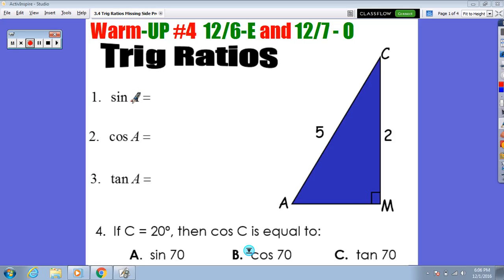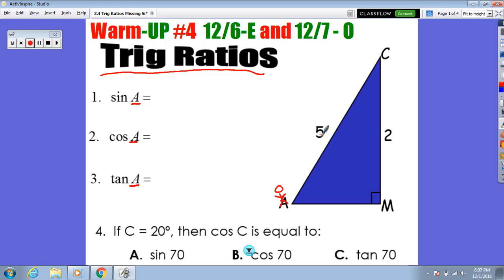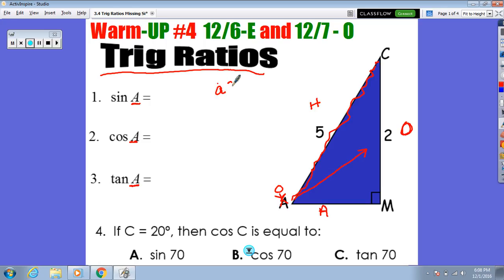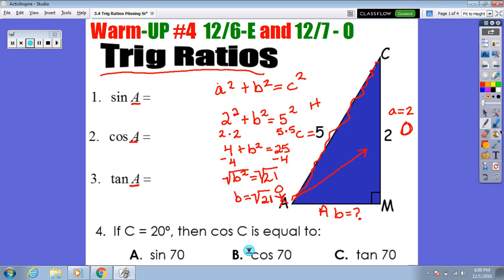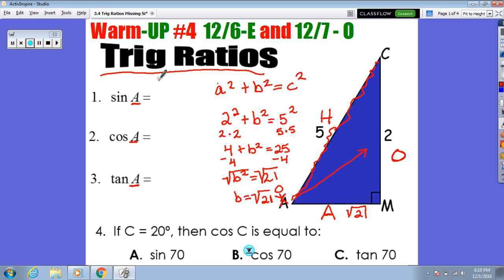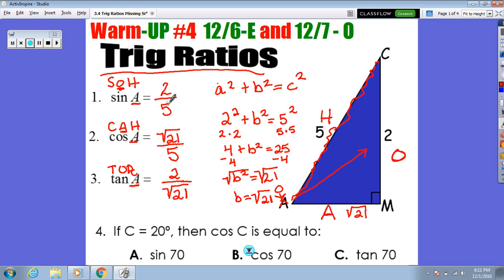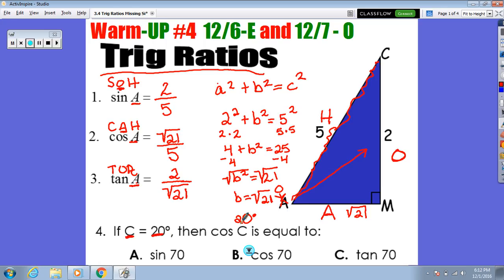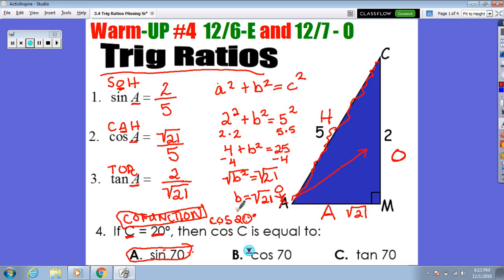Warm UP #4 Geometry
This warm-up is a review of the trig ratios and the sine-cosine co-functions property.

Full credit is given to Hillgrove High School in Cobb County, GA for providing this warm-up as part of their warm-up for Trig Ratios.